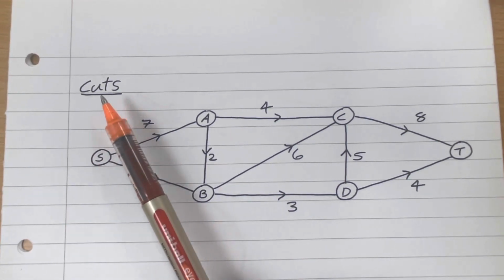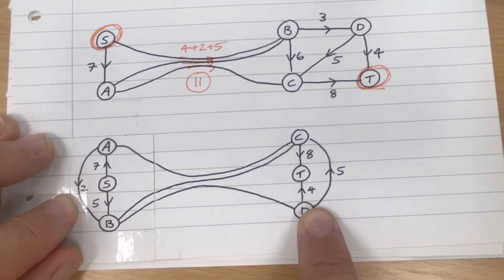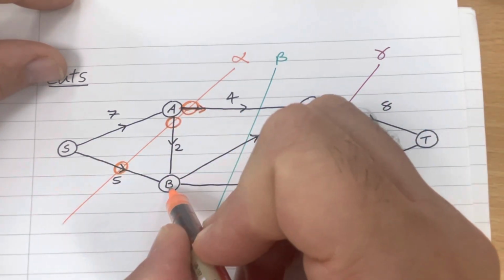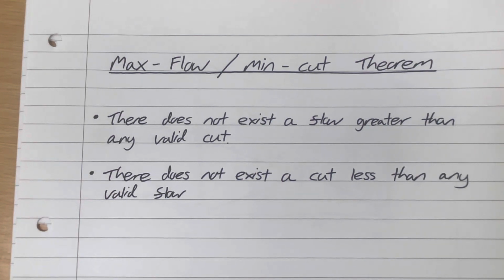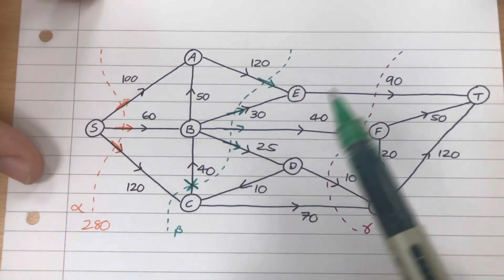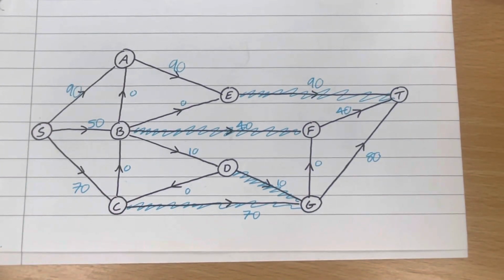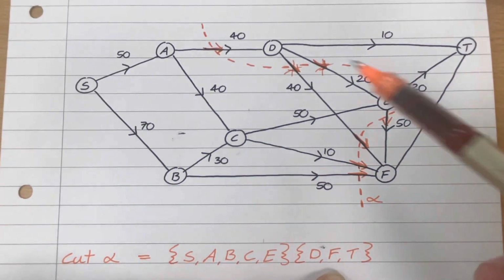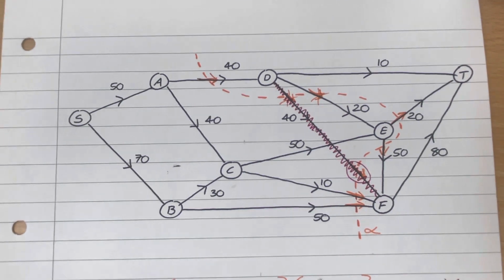MwA 24 Cuts (Network Flows)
The max-flow / min-cut Theorem is a useful tool to assist in proving if a flow in maximal. In this video I explain what a cut is, offer an alternative way to think about them, and explain when/why some arcs are not counted towards the cut calculation.